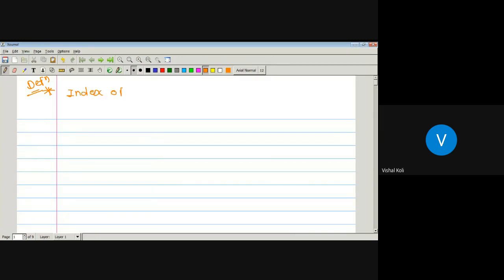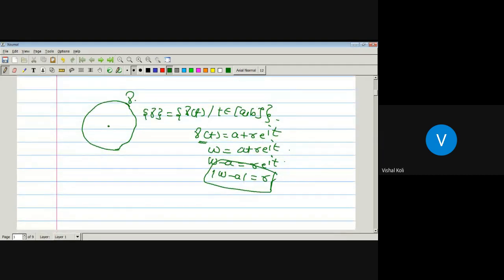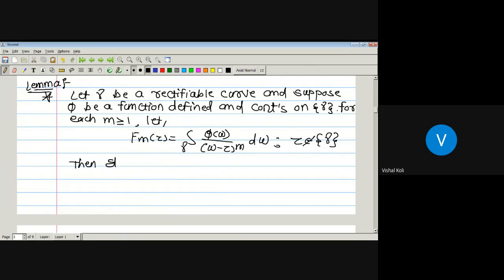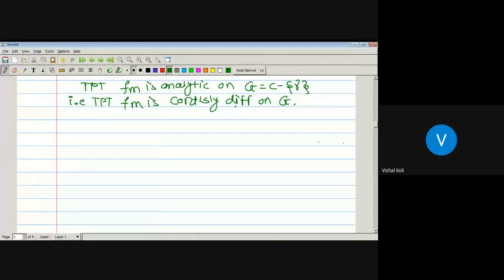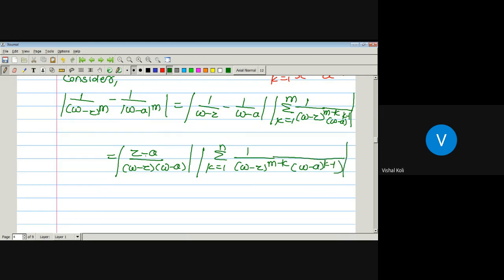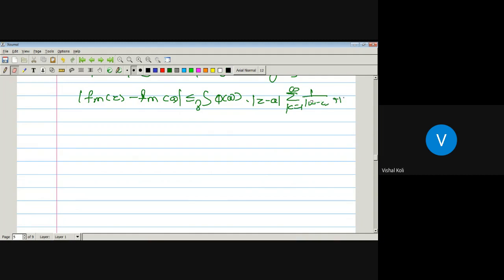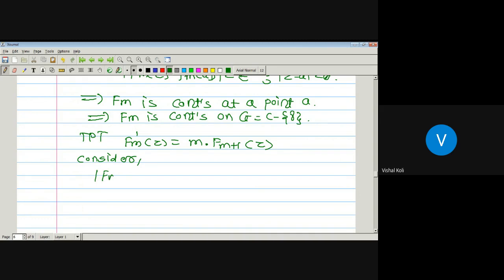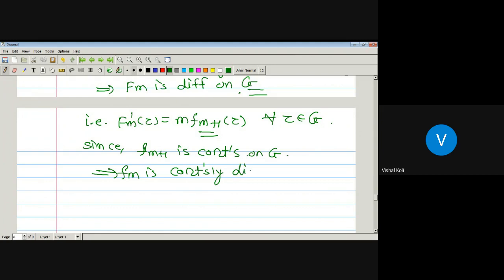Lecture No.23 Complex Analysis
Index of a curve around a point